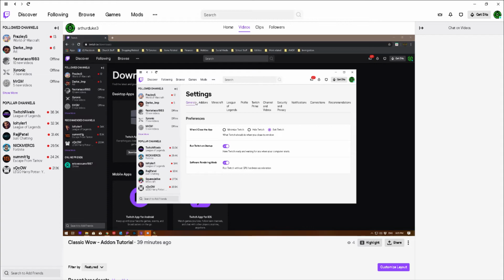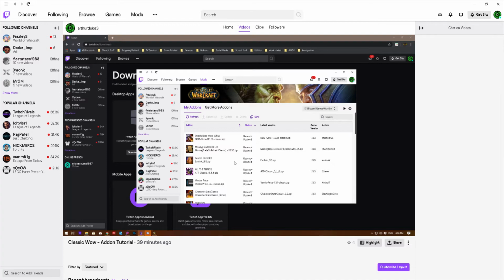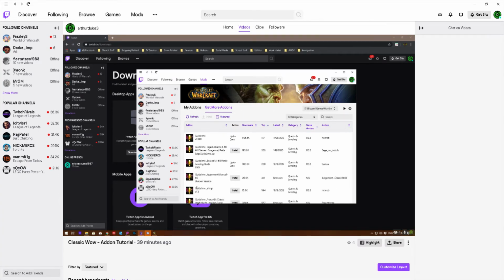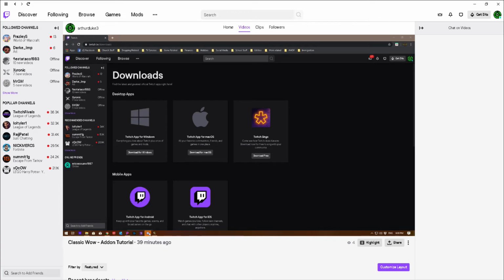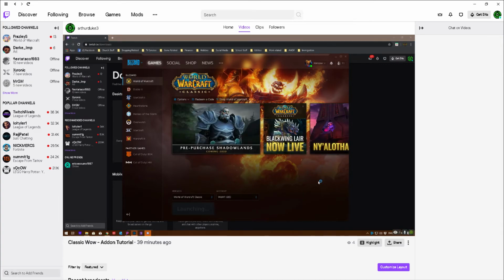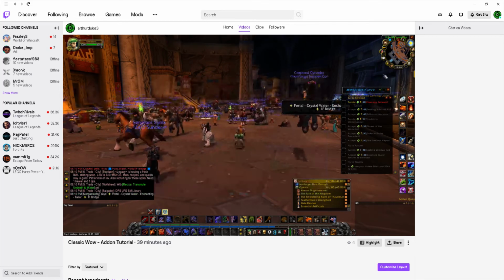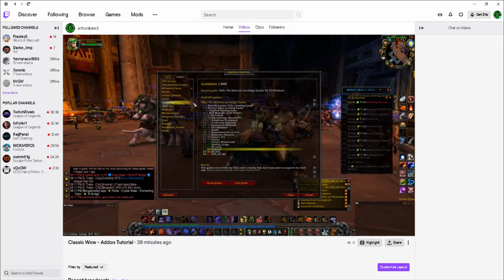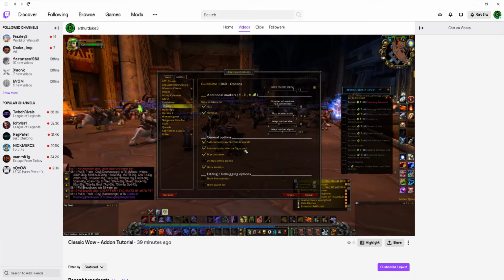Classic WoW - Addon Tutorial